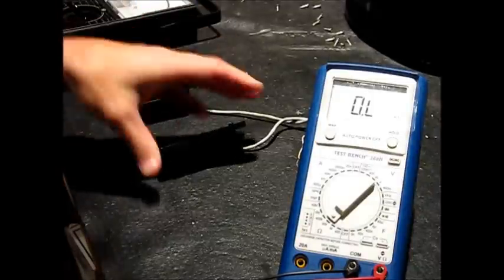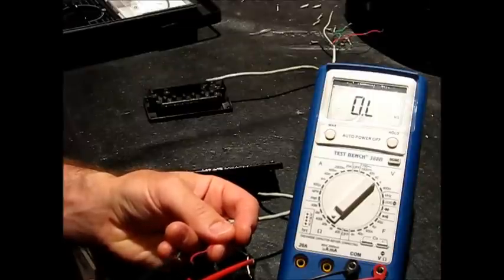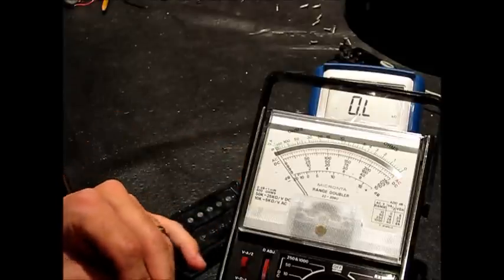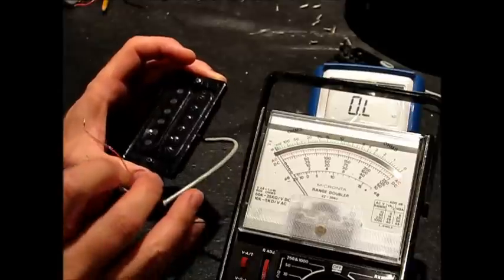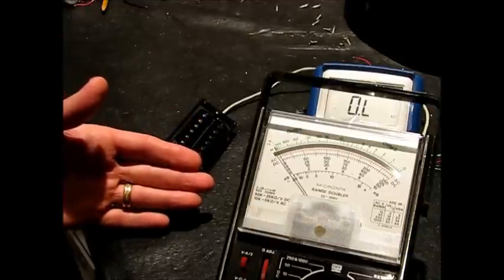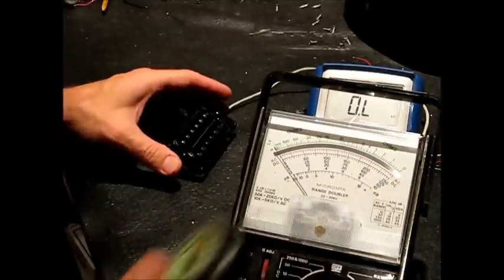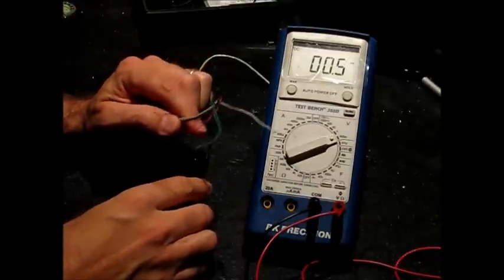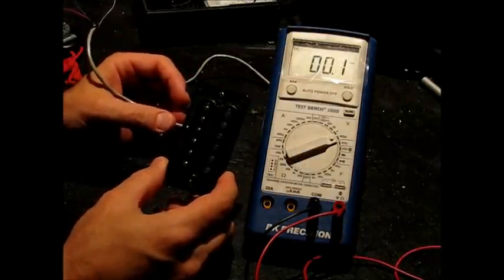Identifying Pickup Wires & Polarities - Humbucker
How to identify the wires, electrical phase, and magnetic polarities of a humbucker.